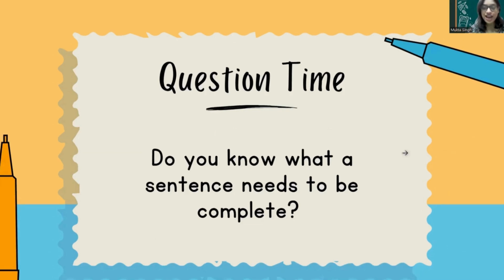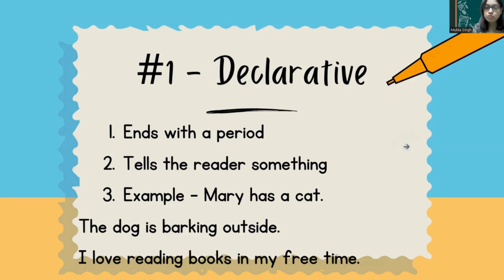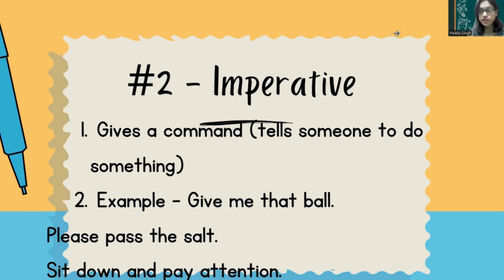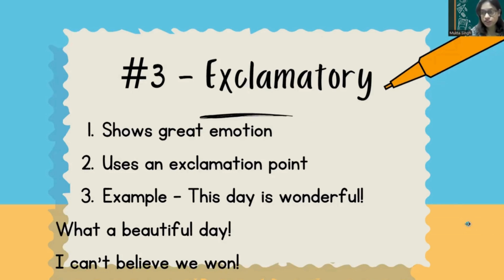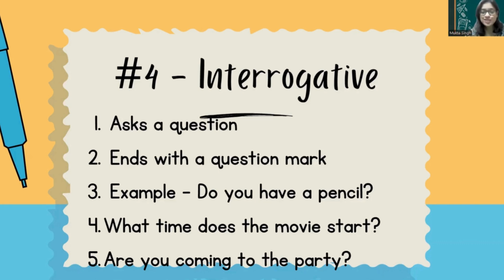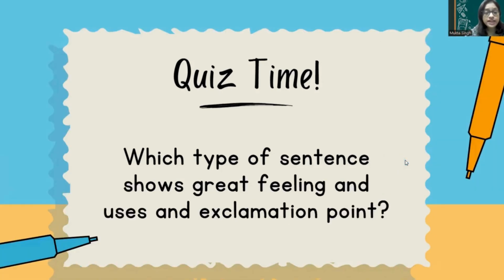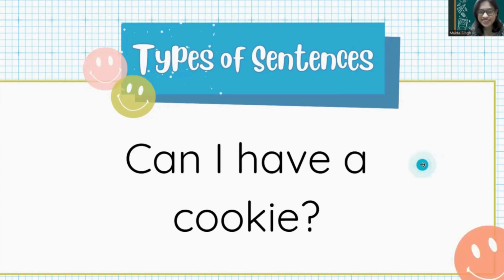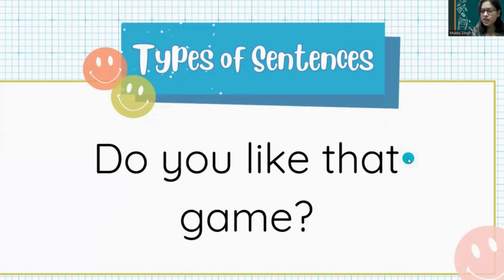The 4 Types of Sentences Simplified | Grammar Made Easy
Unlock the secrets of effective communication by mastering the four types of sentences: declarative, interrogative, imperative, and exclamatory! 📝✨ In this video, we'll break down each type with simple explanations and real-life examples to help K-12 students enhance their English skills. Whether you're writing essays, acing grammar tests, or just improving everyday conversations, this guide has you covered.

Join the Connect2Learn community today, and let’s make reading a joy for kids everywhere! Drop a comment with your child's favorite sound to learn, and let us know what you'd like to see next!"